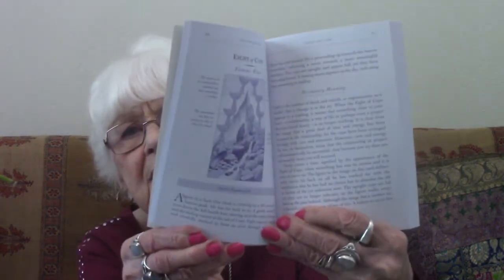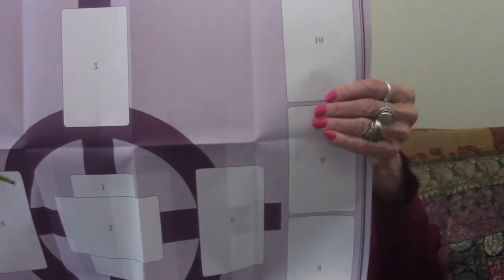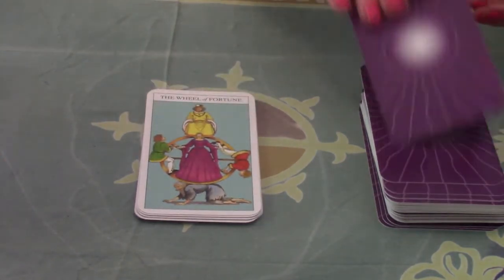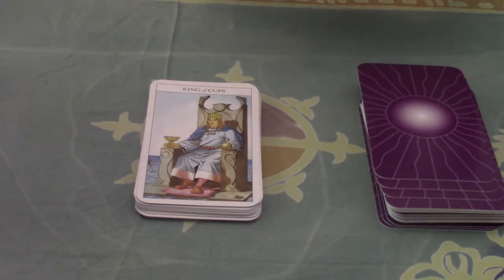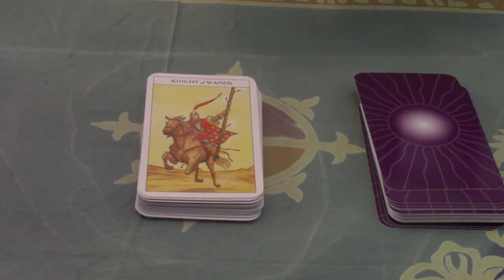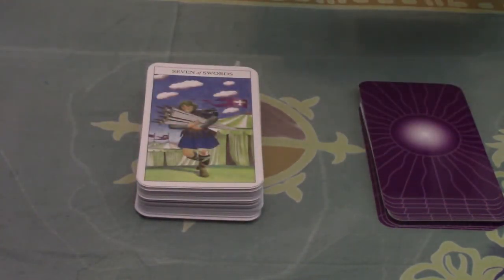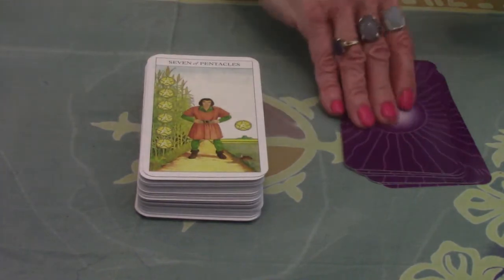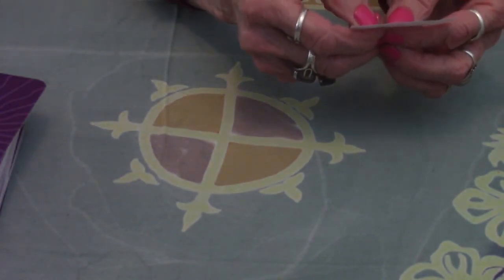NEW GOODIES ARRIVED , NEW TAROT DECK AND BOOK, THE BEGINNERS GUIDE TO TAROT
Opening new packages and review of the new Tarot deck, The Beginners Guide to Tarot -a review and flip trough, and pulling an Ascension Card at the end of the video.